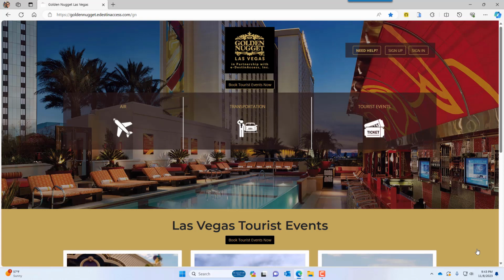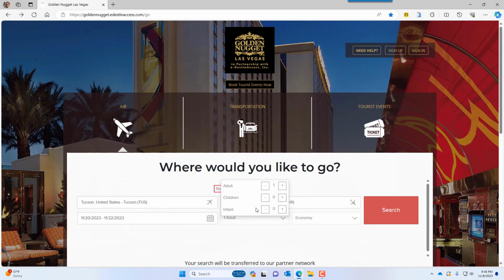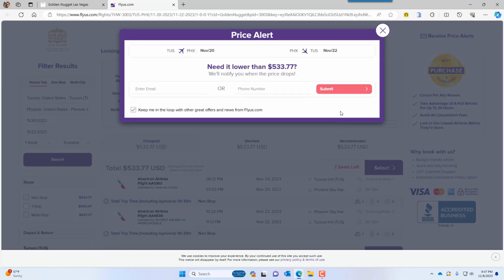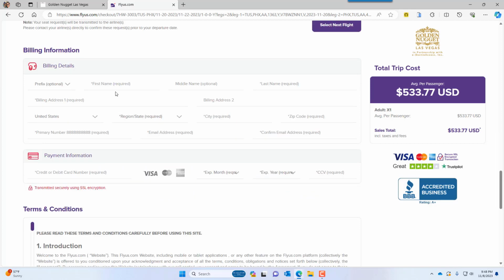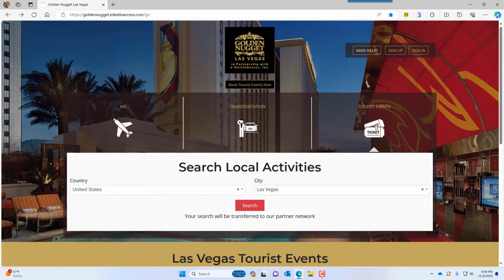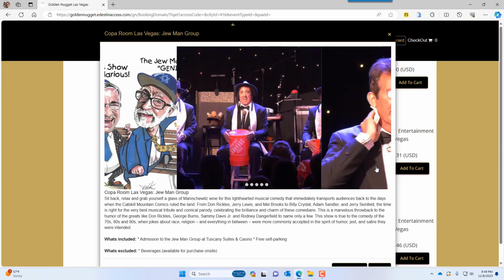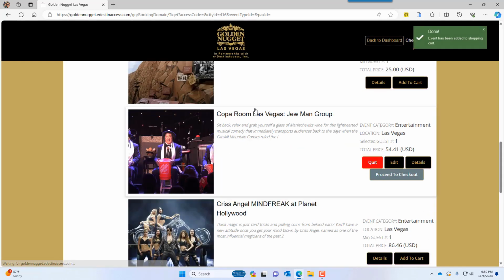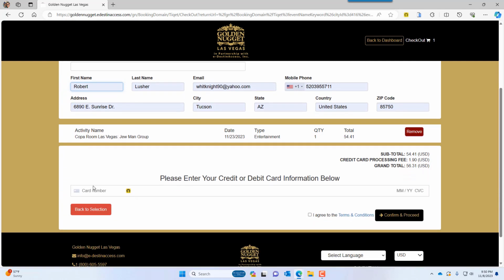Get Your New Personal Golden Nugget Las Vegas Dashboard Today!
How-to Use & Navigate Through the Golden Nugget Las Vegas Dashboard.